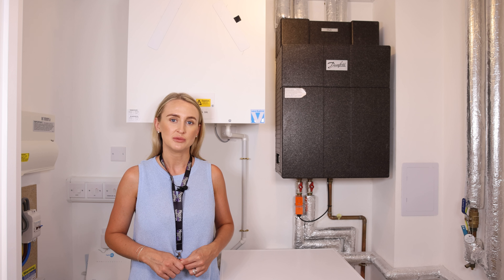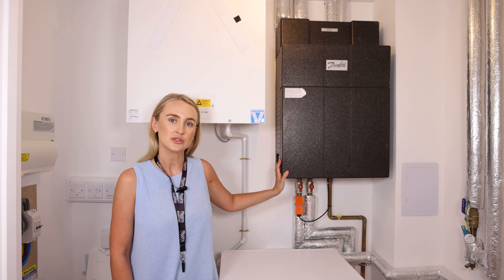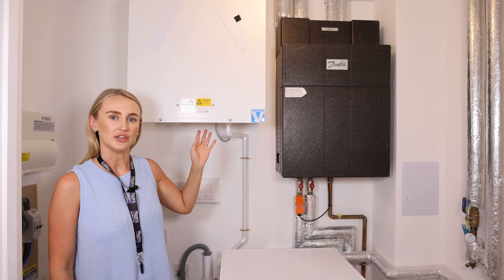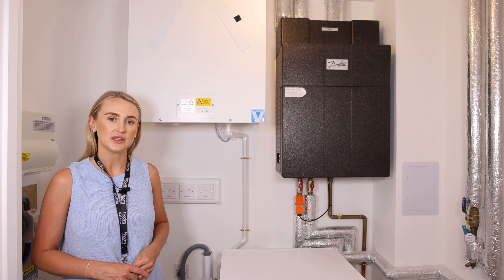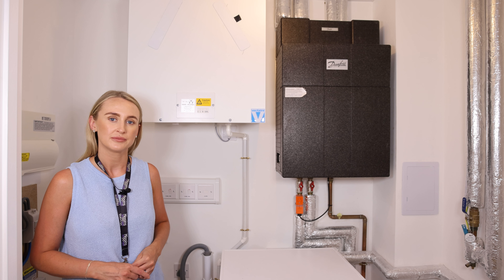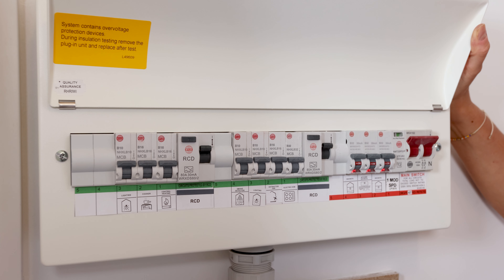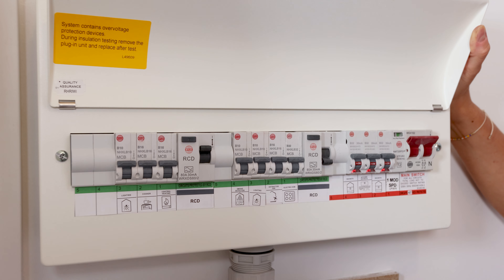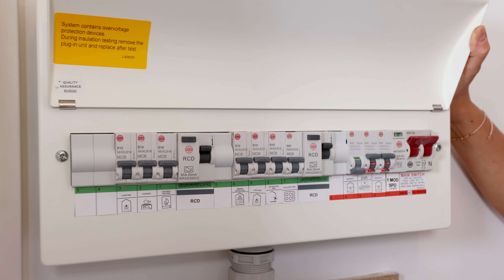Utility cupboard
Things to identify in the utility cupboard